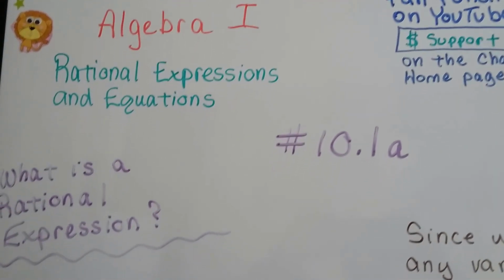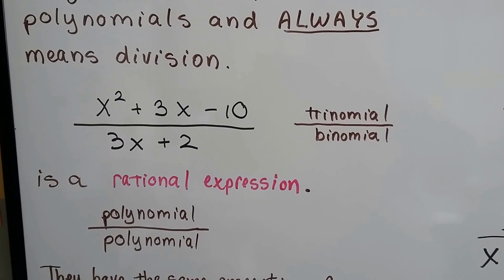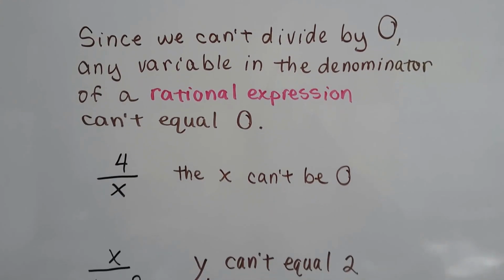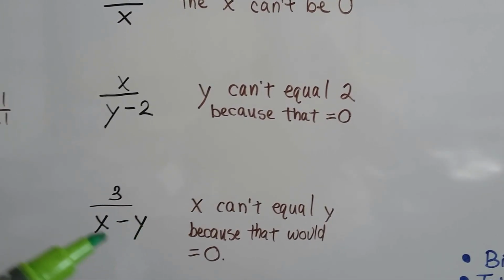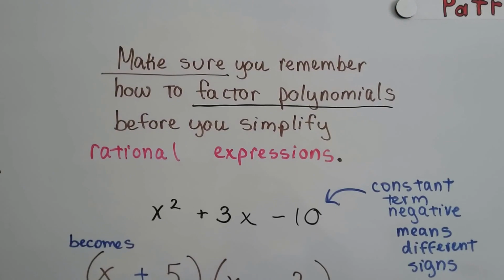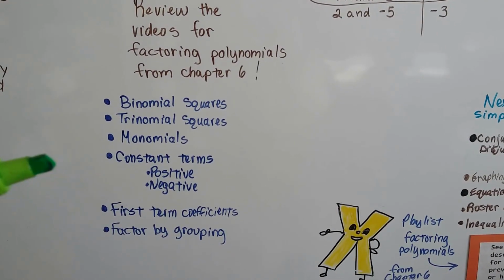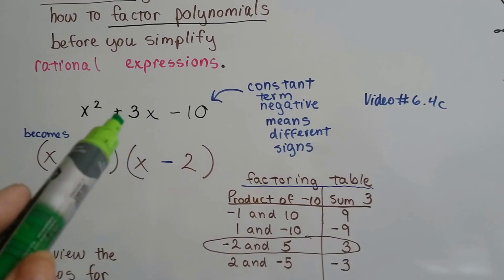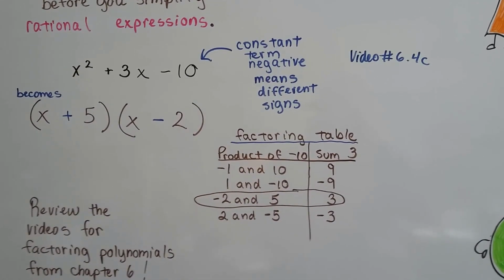Algebra I #10.1a, What is a Rational Expression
Introducing rational expressions, what they are, what we need to know before simplifying them.  #10.1a